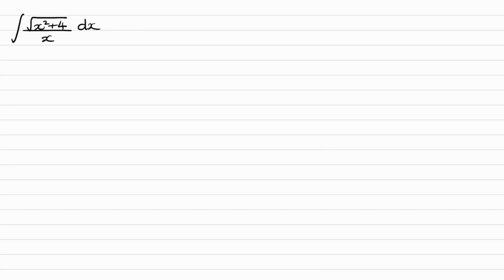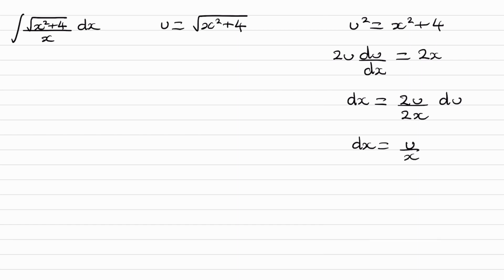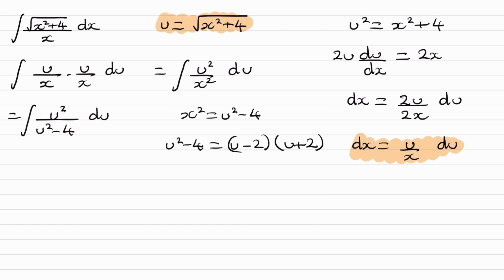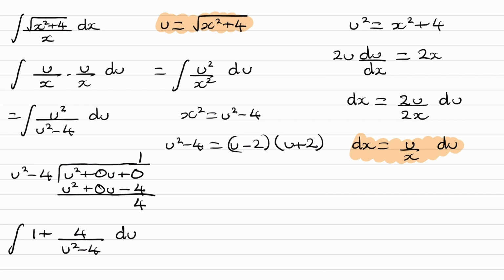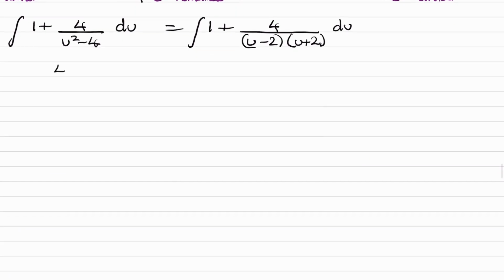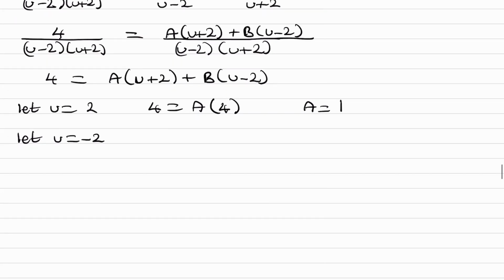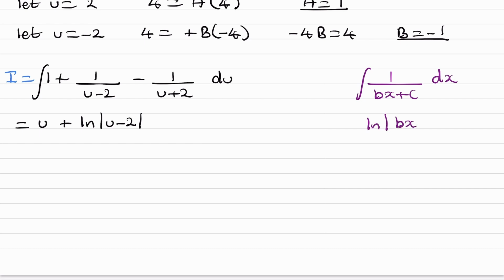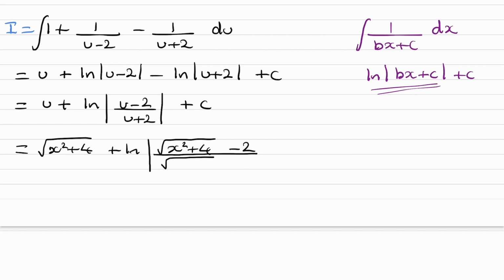Integration Year 2 - Mixed questions - Edexcel A level Maths - Q17